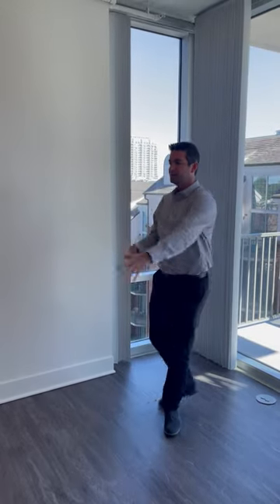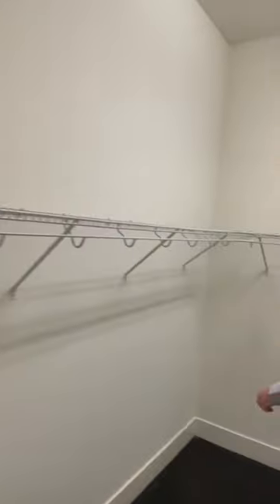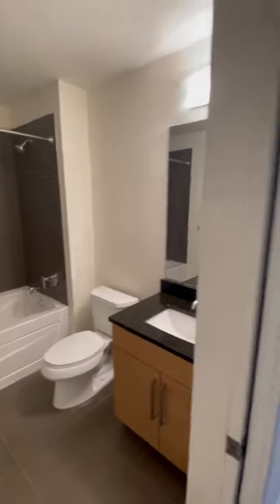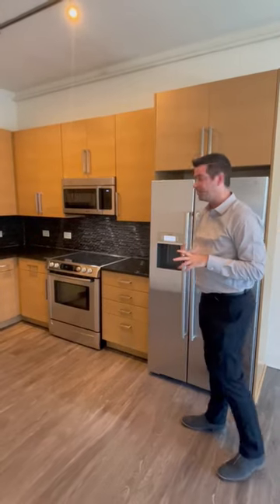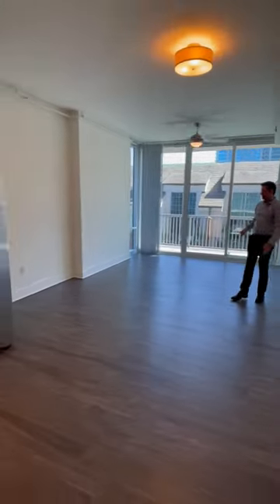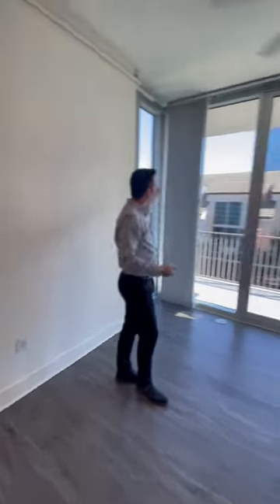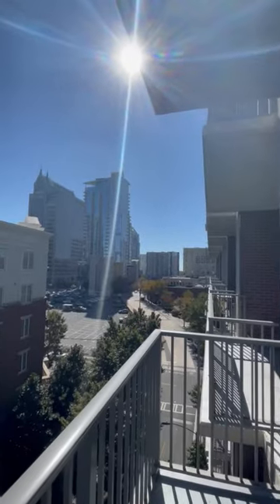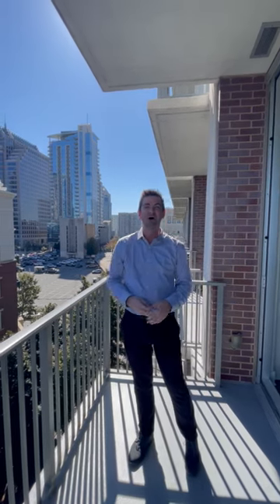S2 Floorplan #709 (657 sq ft) 1 Bed / 1 Bath Studio - The VUE Charlotte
657 sq ft S2 Studio. Call for current prices and specials!!!